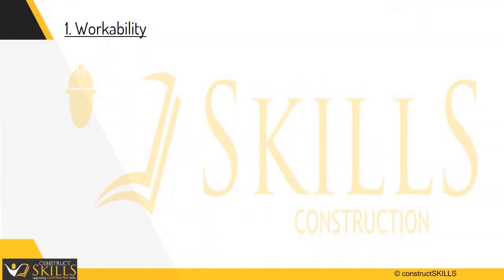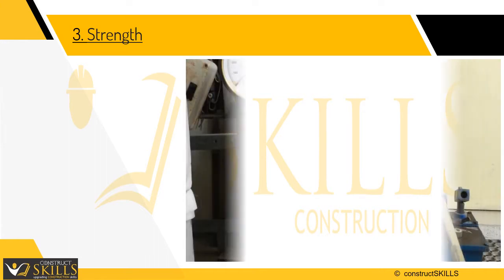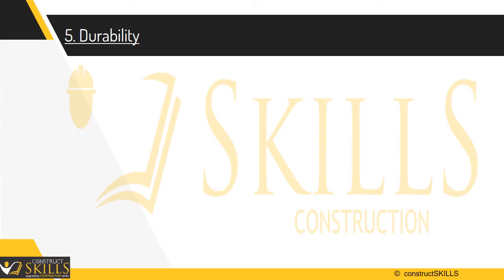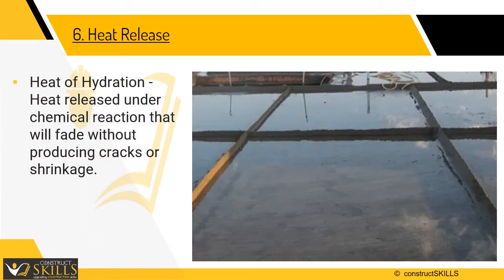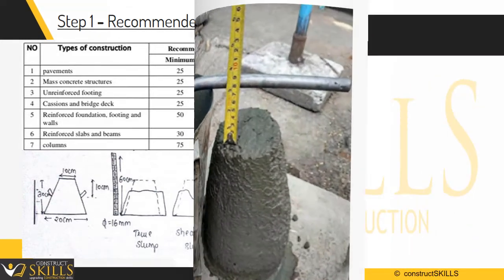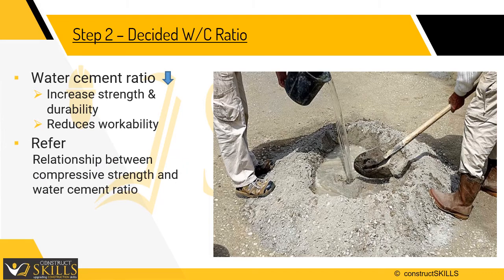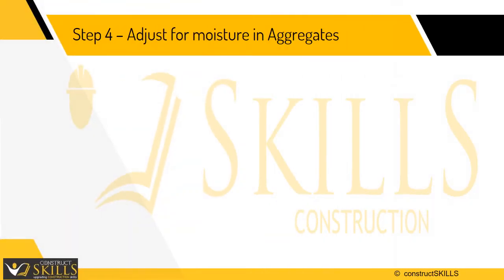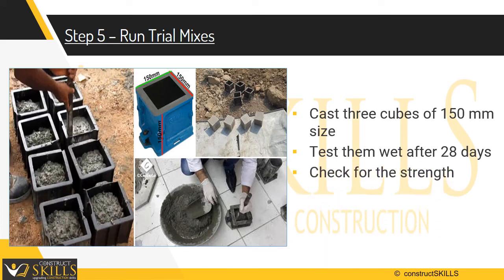Concrete Mix Process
In this video we will understand about concrete mix, how it is made ,what are the the properties and consideration to be taken care and what is the procedure for making a design mix concrete. And  the difference between plastic and hardened concrete.

We are an e-learning platform that provide for FREE

-  Practical aspects of civil engineering training for site superintendents, supervisors, and civil engineers
-  Provide training and knowledge of constrution - real estate, commercial, residential industrial, road and infrastructure development to your Employees that is applicable to site related work
-  Provide training and skill development via e-learning to individuals and make them civil engineeing and constrution site execution trained
-  Each course is less than 5 minues long.

It’s an interesting time for the Indian construction industry. Infrastructure growth has been growing steadily. Indian construction spending is more than 12% of the GDP and is expected to grow at more than 6% every year. With such growth and work to be achieved, the construction industry challenges such as quality, productivity, safety and technology adoptions are key. To meet the above challenges, imparting the requisite skills and sharing best practices are key. Moving forward, the need for skilled labour is paramount. At present, most of the “construction” skills are acquired on the job. These untrained and unskilled employees are slow workers. We believe e-Learning will play a key role in disseminating such knowledge.

With the popularity of BYJUS, the eLearning industry is growing. There are eLearning portals available to provide skill-enhancing and training initiatives on practical aspects of construction, applicable to site-related work, through online lectures. The skilling programs make a direct & measurable impact on increasing on-site productivity levels and coordination of work.
 The content of education helps leverage and enhance the knowledge and skills of the construction industry’s workforce. It provides formal training and education by developing, administering and/or maintaining training initiatives to continuously develop your entire workforce.

E-Learning courses has following features:

● Core Civil Engineering Knowledge: Courses cover all civil engineering subject matters, with a structured curriculum, that are important for site related execution of construction project.
● Actual project site images: Lectures have engaging videos that include actual construction site photos that help visualize each subject matter, making it easy to understand and retain knowledge.
● Experienced Faculty: The courses are developed by industry experts - civil engineers, structural consultants and architects. The courses offer the latest skills needed for success across the entire construction industry.
● Micro-learning: Courses are compiled of lectures of approx. 5 to 8 minutes long. These short-term-focused lectures are designed for skill-based learning.
● Multi-Lingual: Lecture audio & video are in multiple languages.
● Smartphone friendly – Web-based portal is smartphone friendly, for ease of access thru mobiles.

E-Learning training can be accomplished in three easy steps:

● Select the course (e.g. Concrete, Masonry, Reinforcement, Shuttering, Plumbing, structural steel, PEB, much more) & Start Learning
● Take assessment quiz & get certified

How eLearning Works?

● Project Manager identifies on-site skill gaps or aligns courses with site responsibilities
● Participants access training using their phone.
● Courses are multi-lingual and accessible 24x7, anytime, Anywhere
● Learn – Course compiled by experts from India’s top contractors.
● Visualize – Educate by Engaging Video lecture which is simple and easy to understand and remember forever
● Within 2 weeks, with only less than 10 minutes/day, learn at your speed and get confident in Subject Matter
● Test - Give an exam to test your knowledge. Get certified!
● Revise – Access courses whenever needs arise

With rising material and labour costs, labour woes, increased competition and shrinking profit margins, productivity will be key in growing a business. Additionally, there are also new rules and regulations that business owners must stay on top of like new safety rules, RERA, and GST tax reforms. We believe, convenient, customized, and need-based construction e-Learning training programs will increase quality, reduce rework, decrease material wastages, and promote a safe working culture. Overall, e-learning will be a very cost-effective way of skill development, which will help overcome industry challenges.